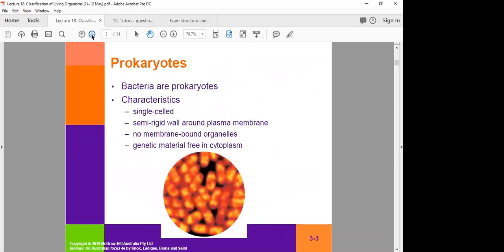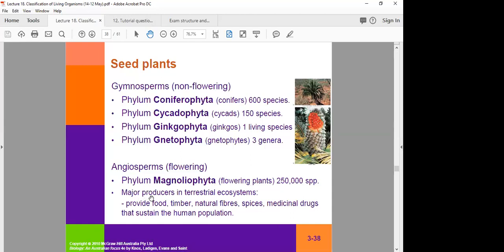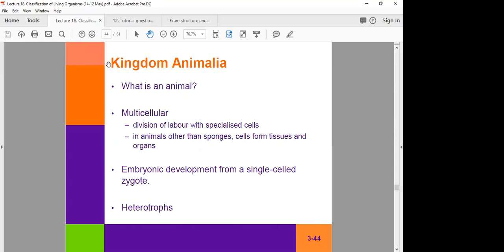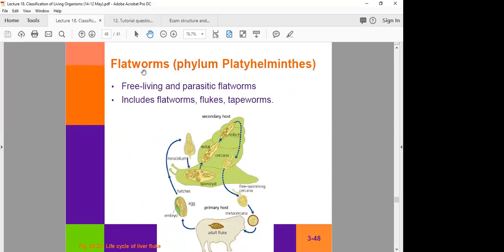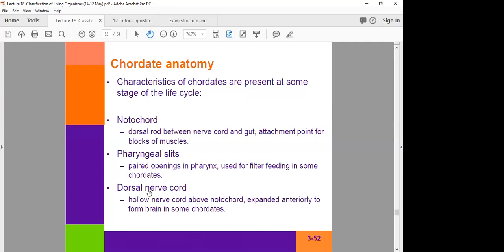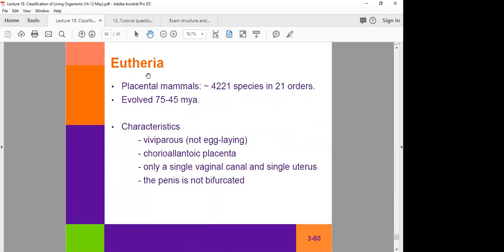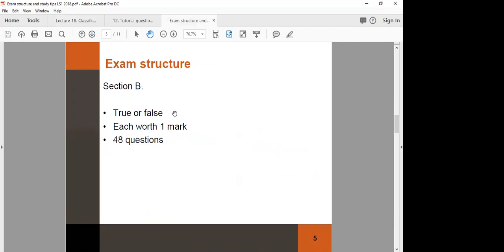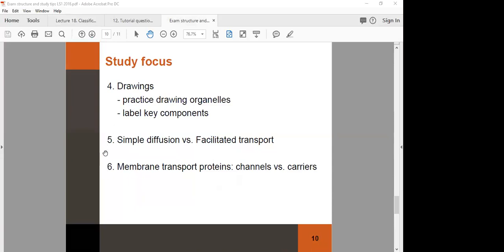Week 13. Classification part 2.